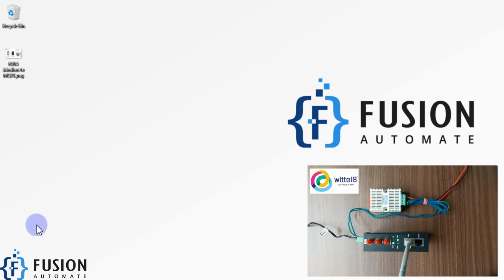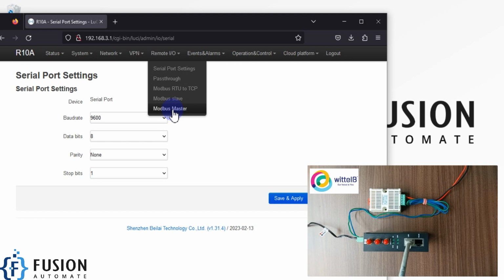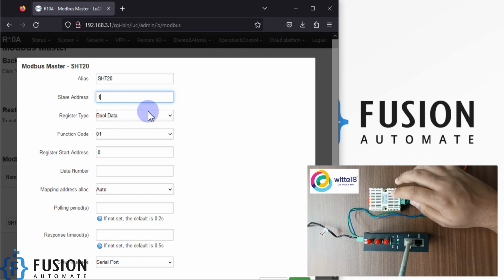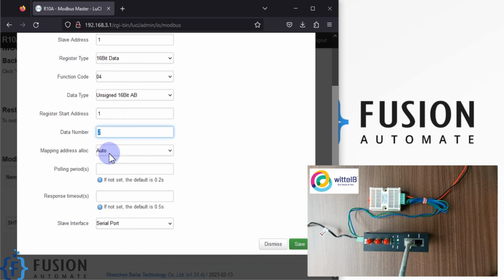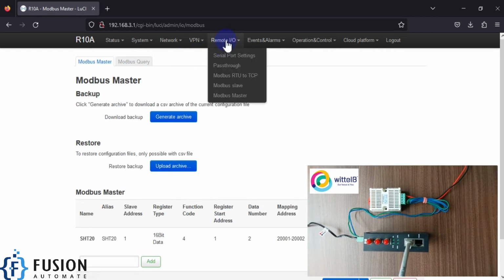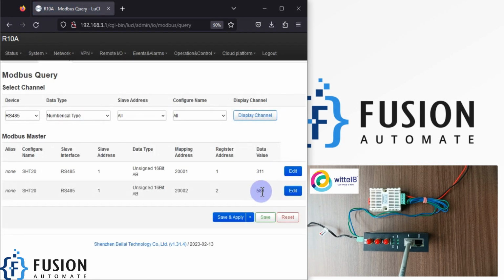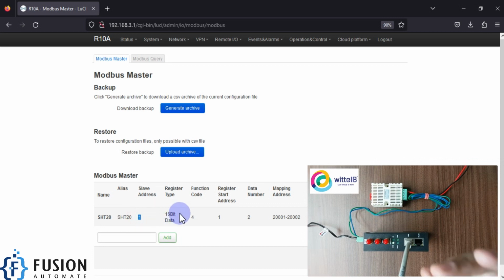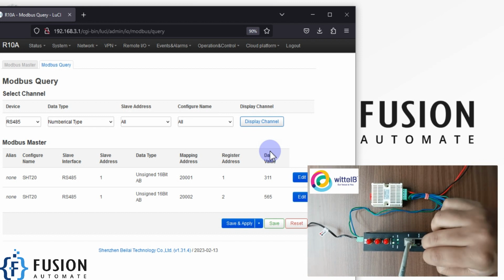How to use R10A Industrial 4G Router as Modbus Master Device to Read Data from Modbus RTU or Serial